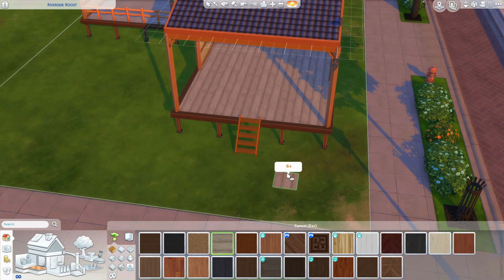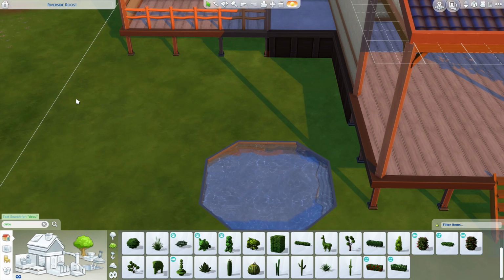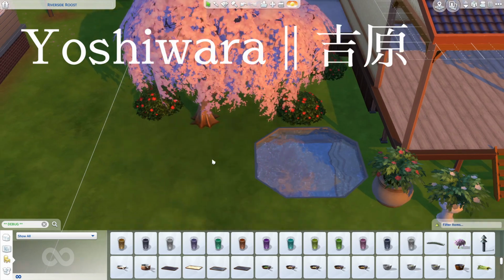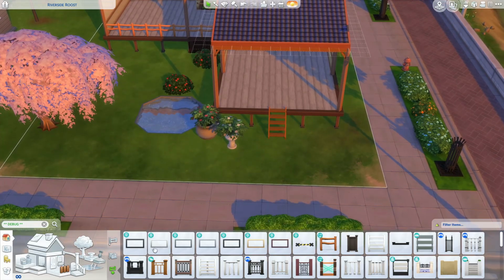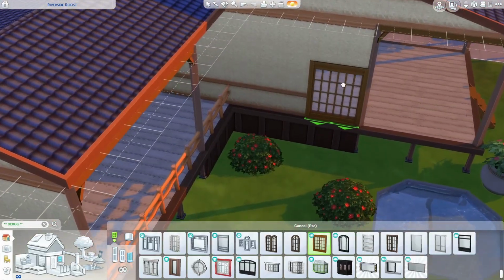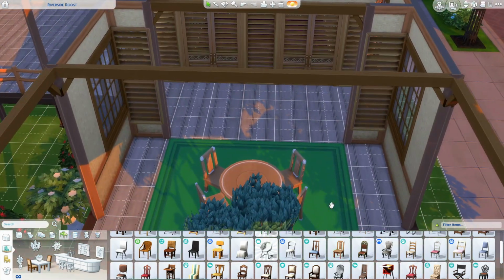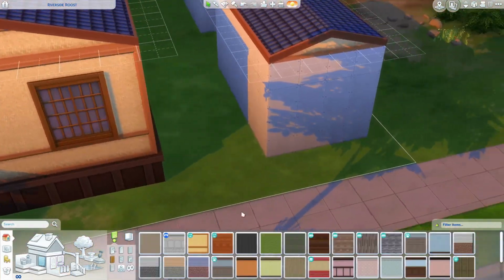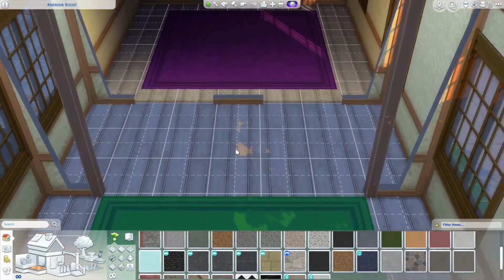Sims 4 Historic Speedbuild || The Floating World, Edo, Japan || No CC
Welcome back to Edo, Japan! This time, I am building based entirely off of a single painting. Which was fun! This home is an urban based Japanese home from back in like...the 18th century. It's inspired by the Yoshiwara, or "The Floating World", which is the red light district of Edo. So...needless to say, the voiceover is about...red light district things!

Thank for stopping by :)